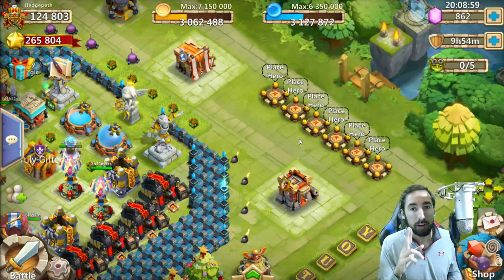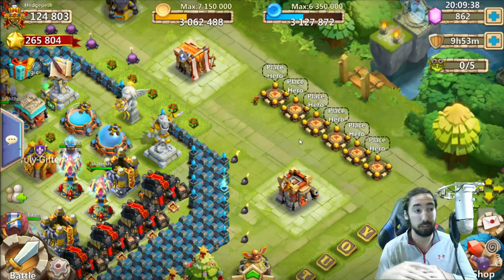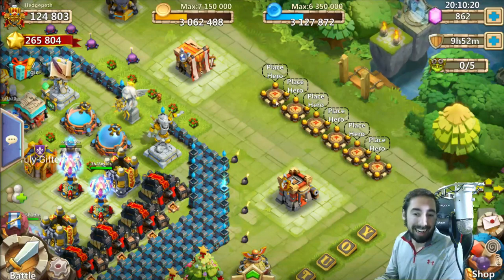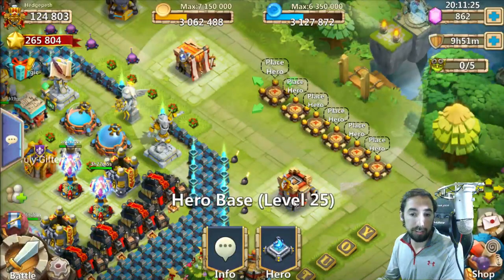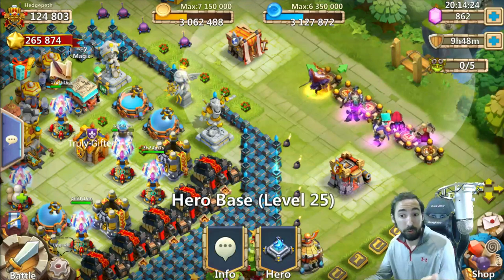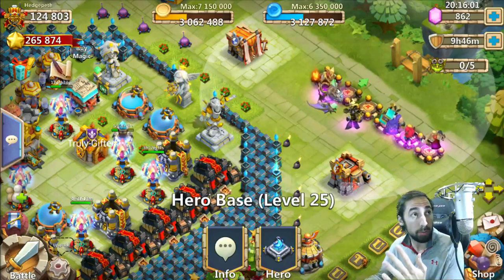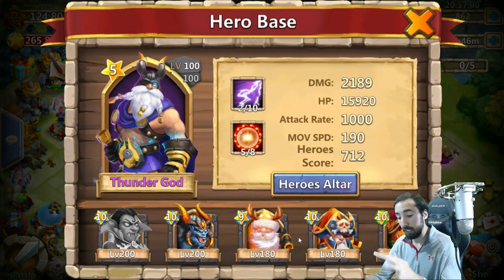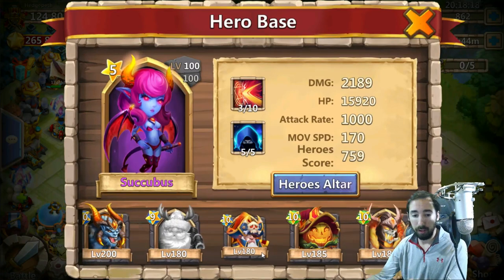Castle Clash WHAT HEROES TO USE FOR FREE TO PLAY